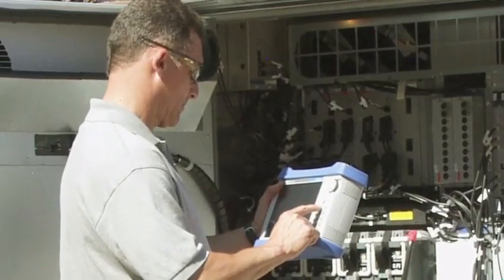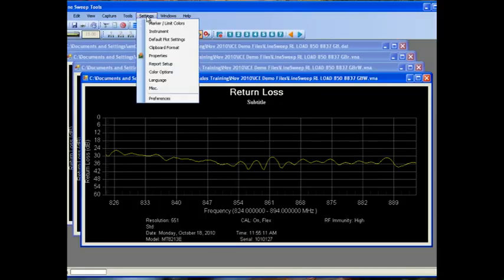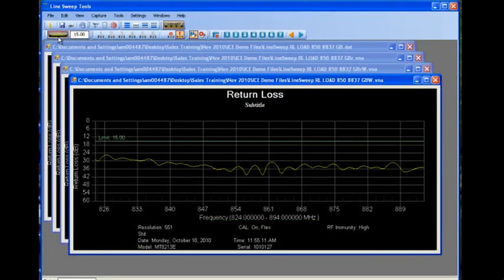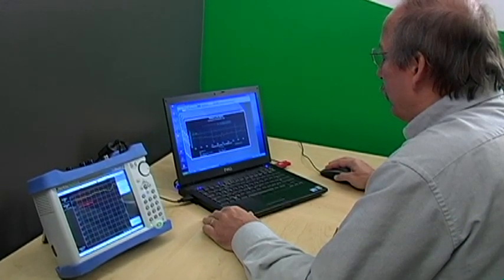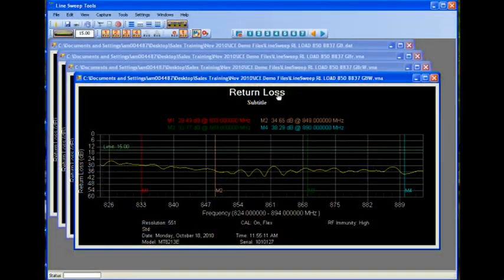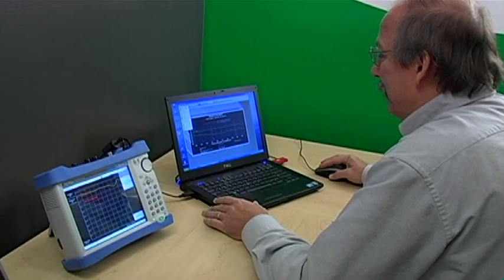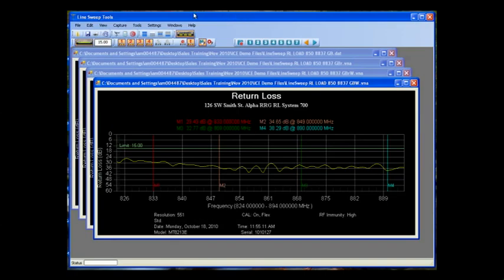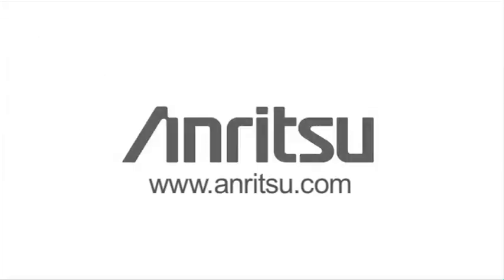Anritsu's Line Sweep Tools Tutorial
Line sweep contractors and technicians who create dozens of Cable and Antenna sweeps every day know the struggles associated with checking multiple traces and generating clear, concise and accurate reports.